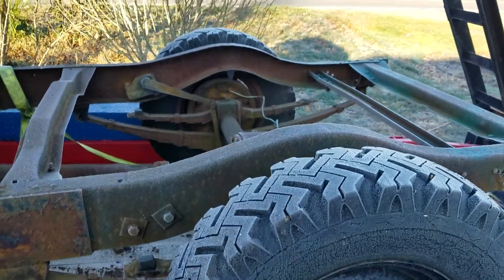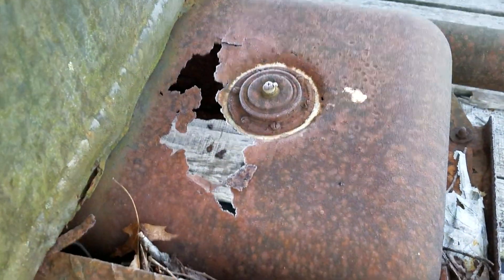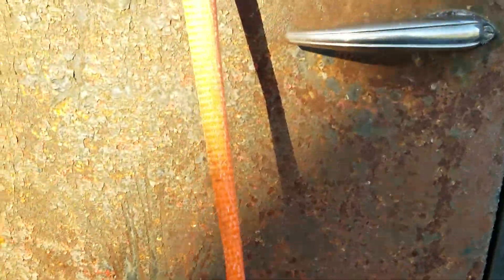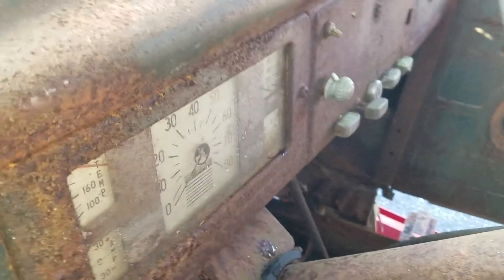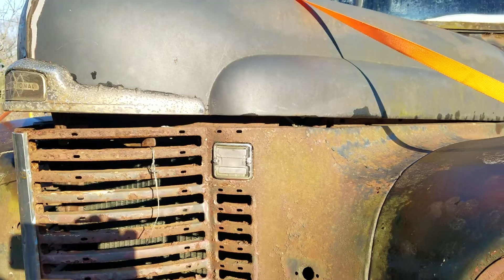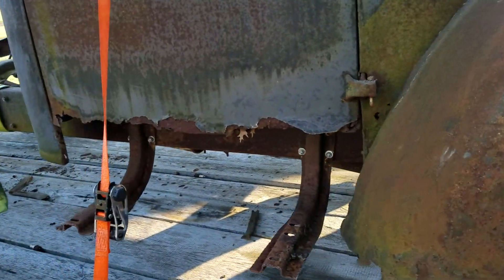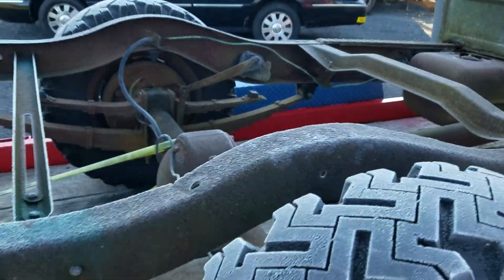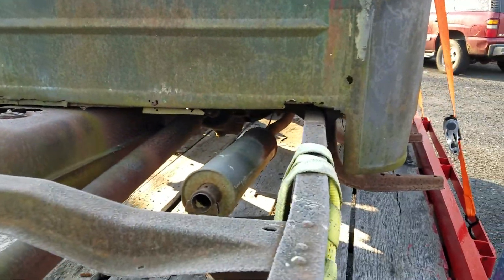Picked up a parts truck